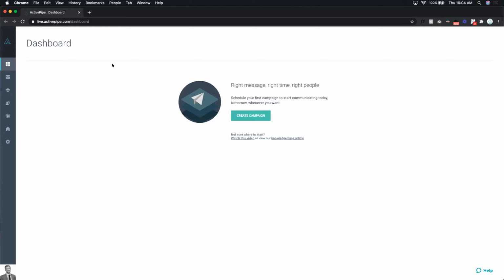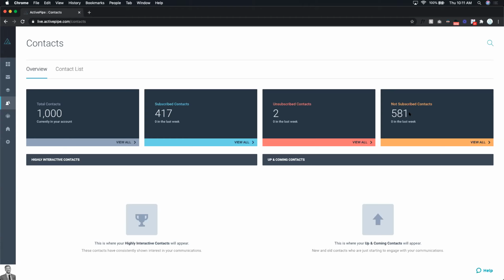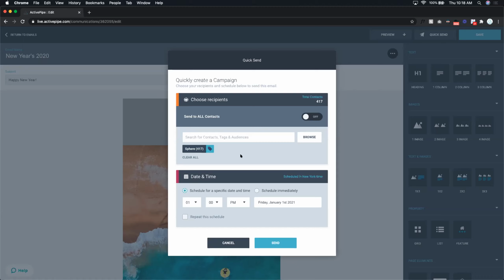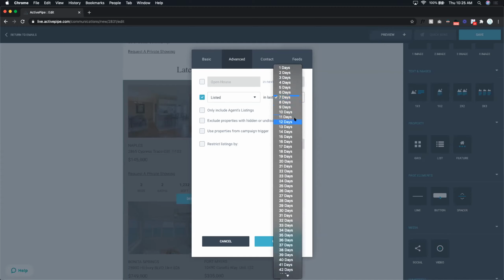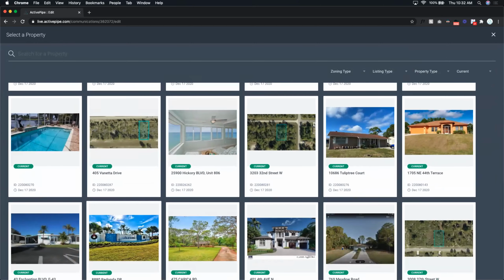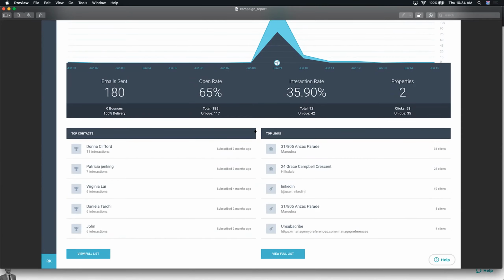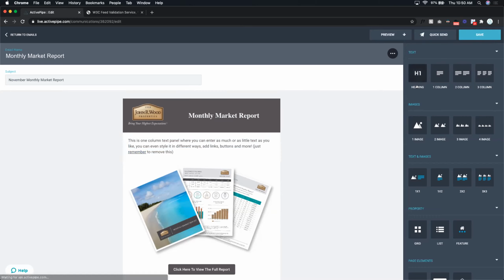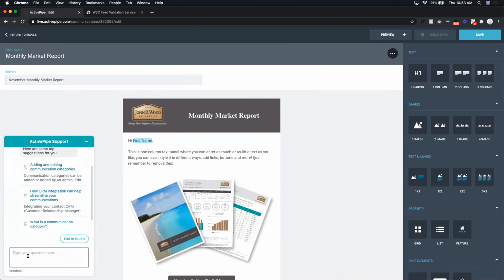Active Pipe: The Basics